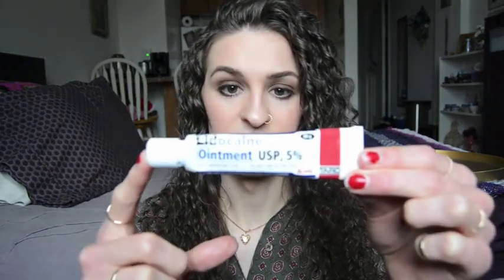ELECTROLYSIS HAIR REMOVAL | Facial experience & body prep for SRS Transgender MTF bottom surgery!!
Today I am going over my experience with electrolysis, or permanent hair removal on my face and my private areas in preparation for SRS bottom surgery MTF (vaginoplasty). What you need to know as far as the treatment, aftercare, and cost!